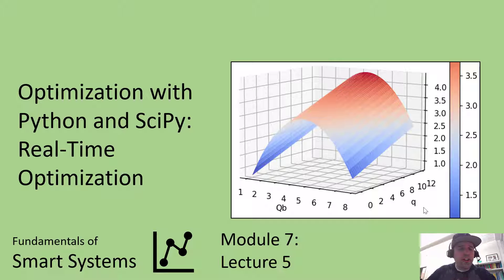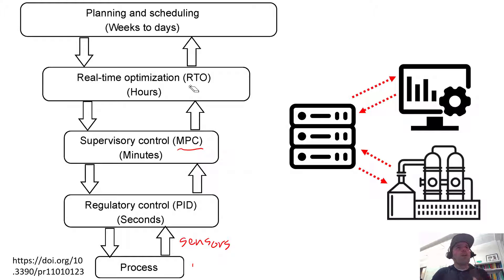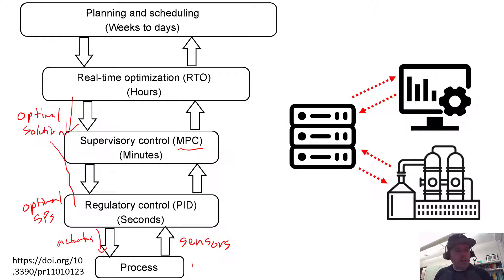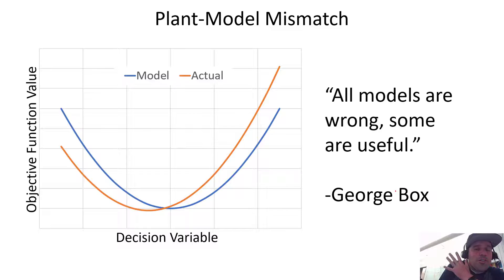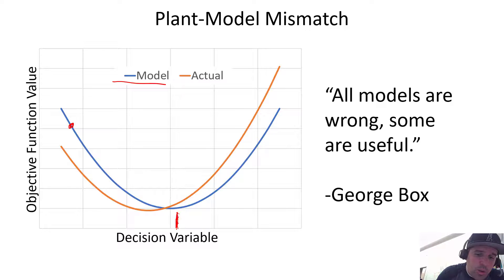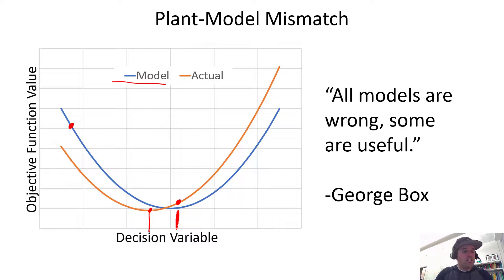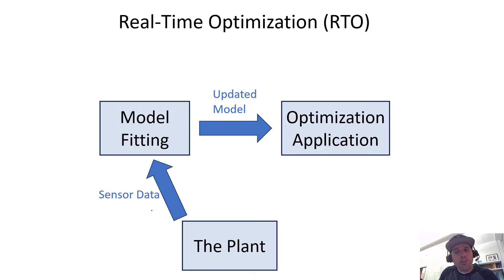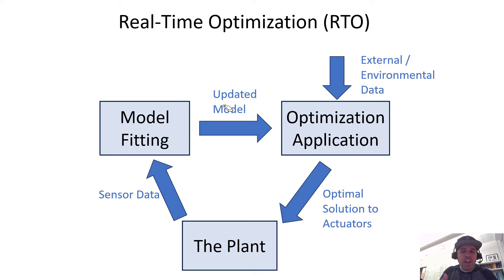Optimization with Python and SciPy: Real-Time Optimization (RTO)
In this module, we introduce the concept of optimization, show how to solve mathematical optimization problems in Python and SciPy, introduce unconstrained optimization, constrained optimization, and real-time optimization including topics such as model parameterization and real-time optimization (RTO).